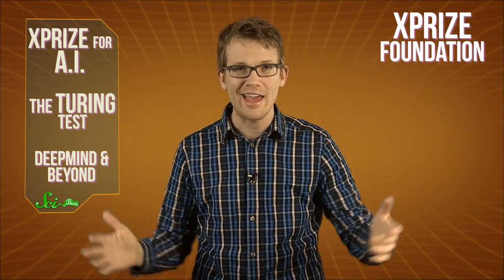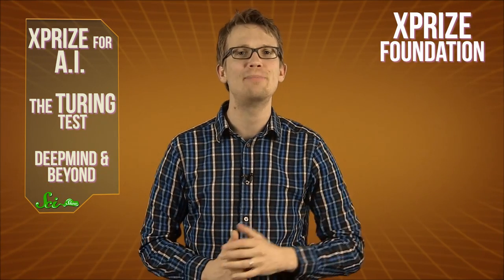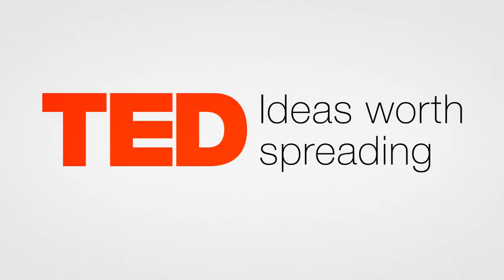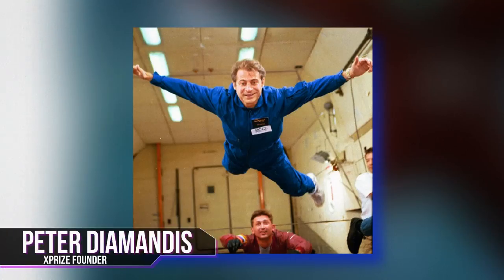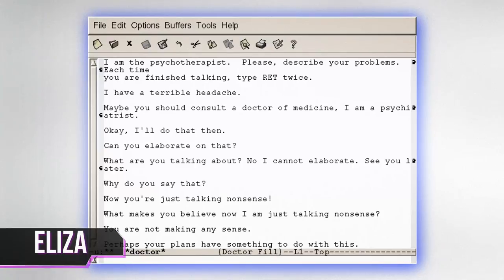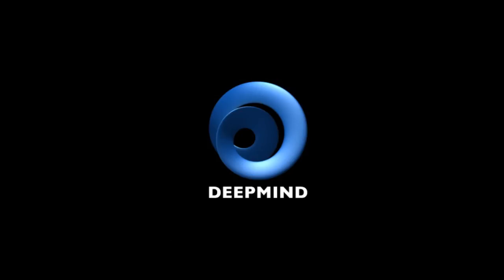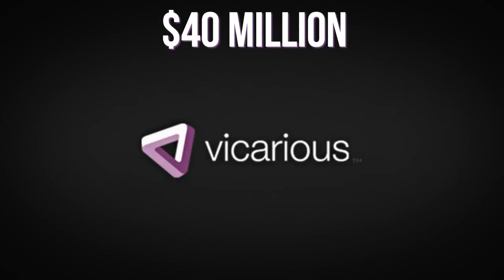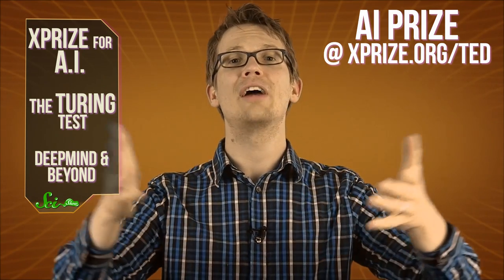The Next X Prize: Artificial Intelligence!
Hank takes you to the next frontier of innovation: the XPrize for Artificial Intelligence, talking about how true AI can be measured, and what the future might look like.